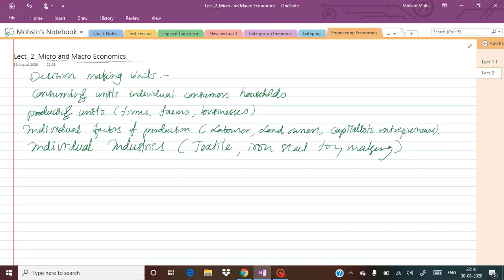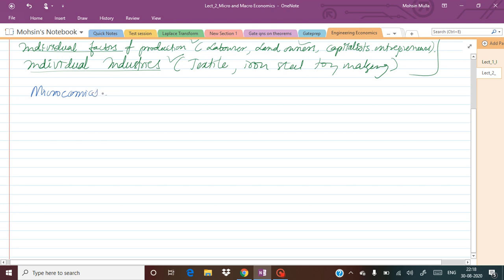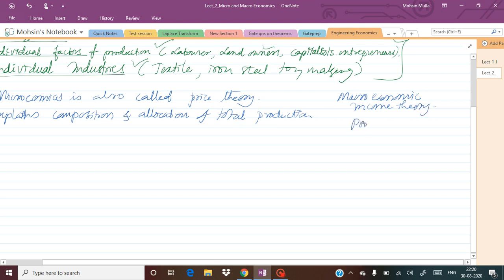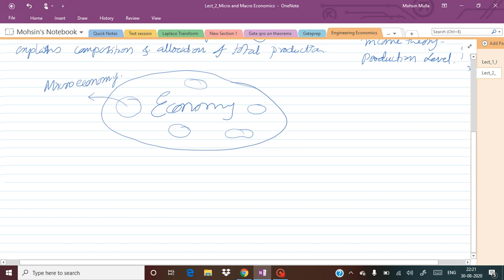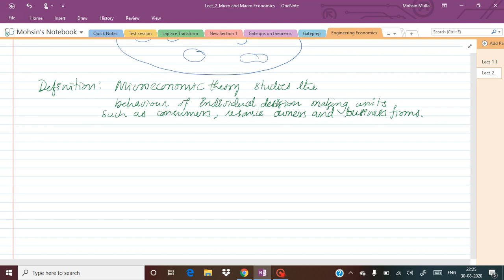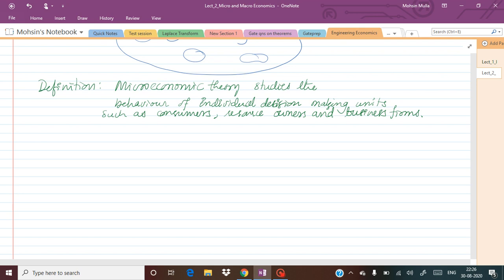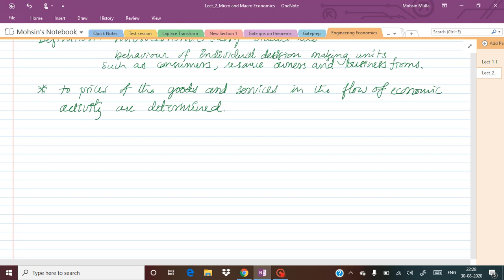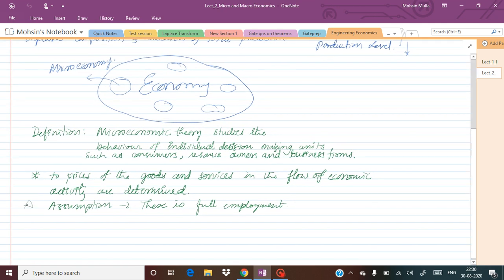Eng Economics_2_Micro economics